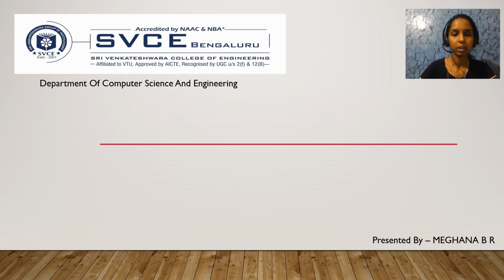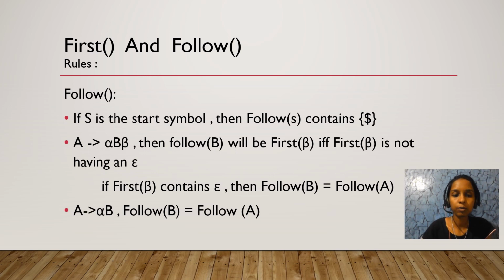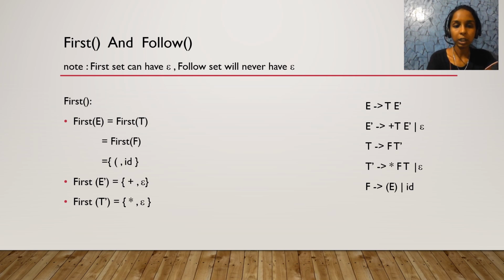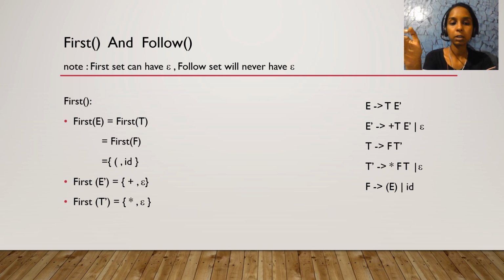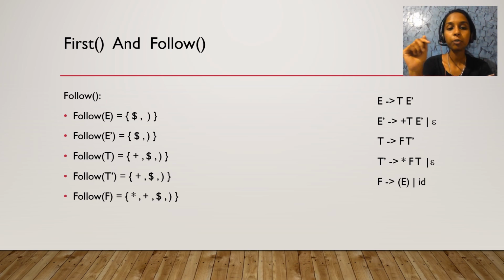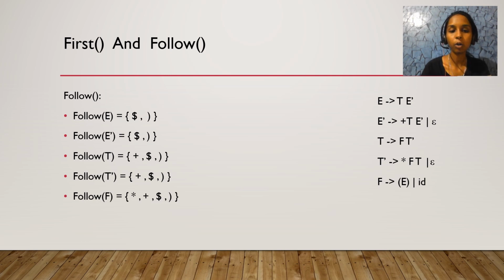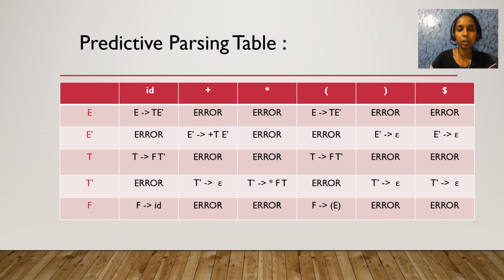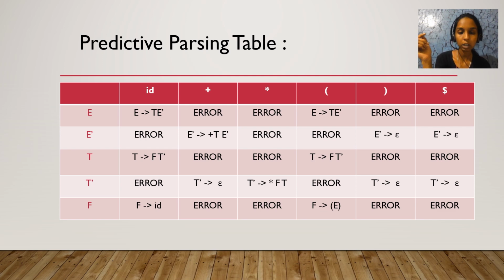Predictive parsing table || SSC&D